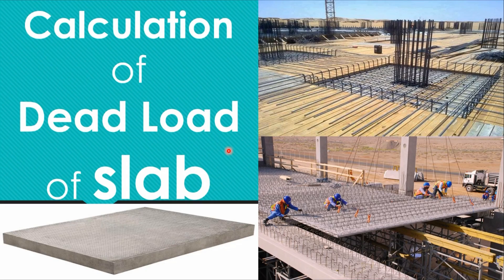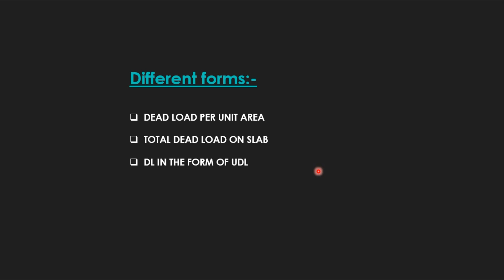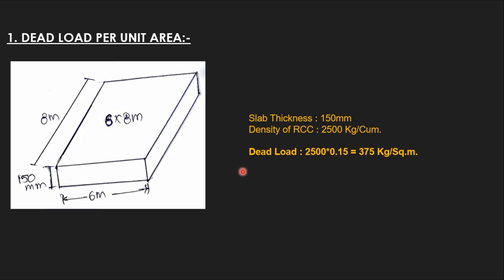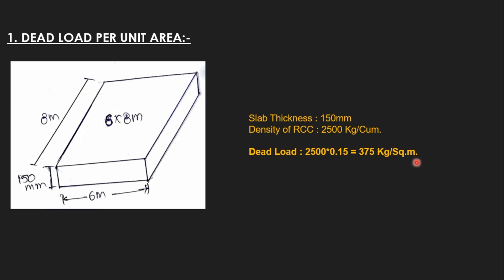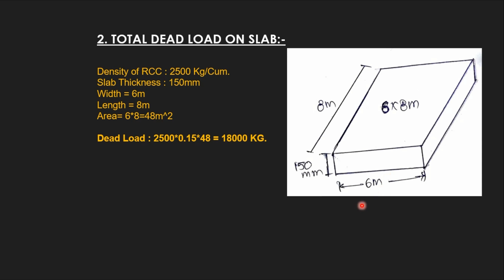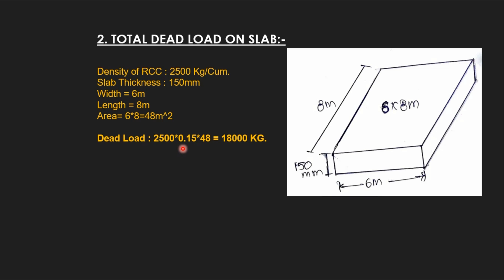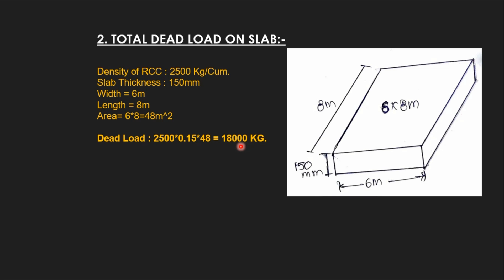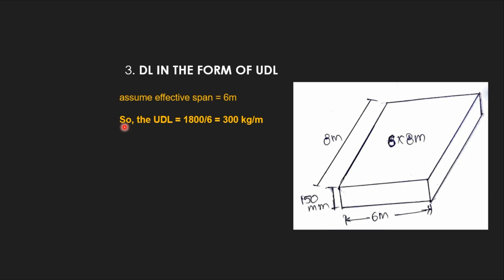How to calculate DEAD LOAD of SLAB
In this video, you can learn How to calculate the Dead load (self-weight) of the slab in different forms,
1. DEAD LOAD PER UNIT AREA
2. TOTAL DEAD LOAD ON SLAB
3. DEAD LOAD IN THE FORM OF UDL